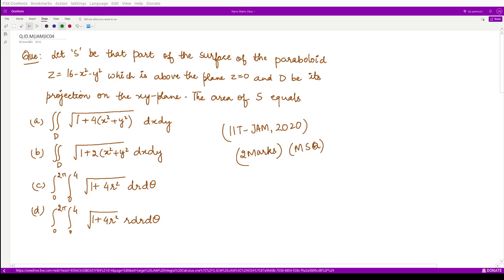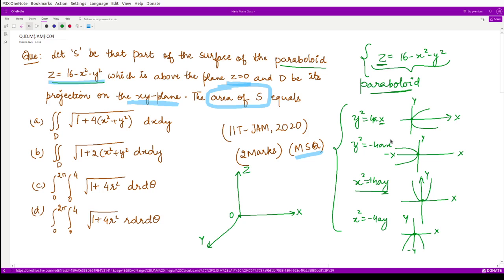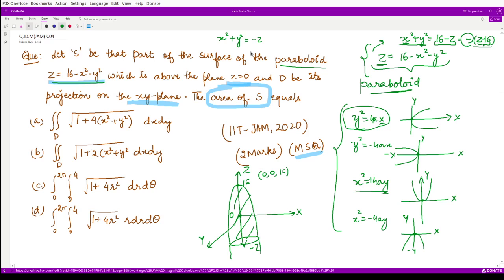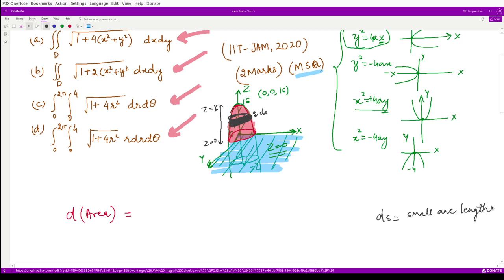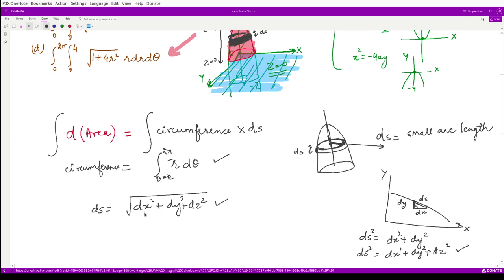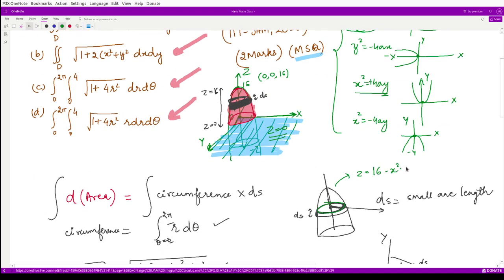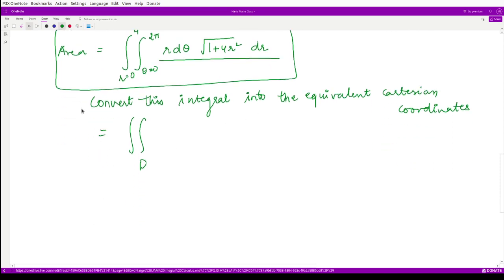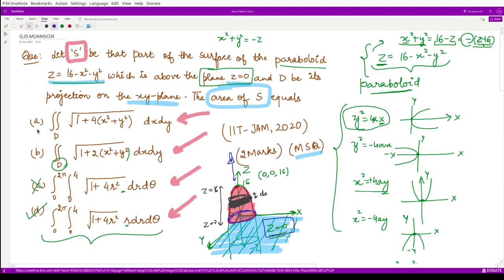Integral Calculus, IIT-JAM (Maths) 2020 Question, (Q.ID.M(JAM)IC04)